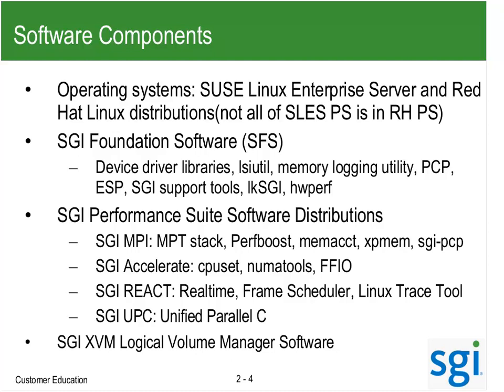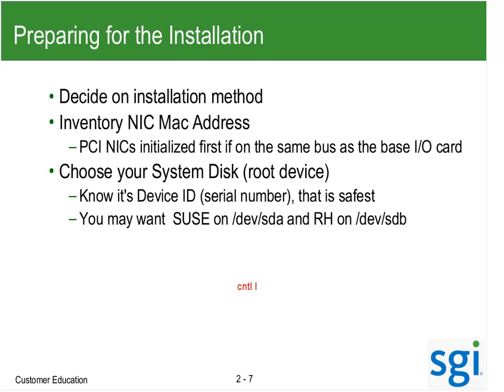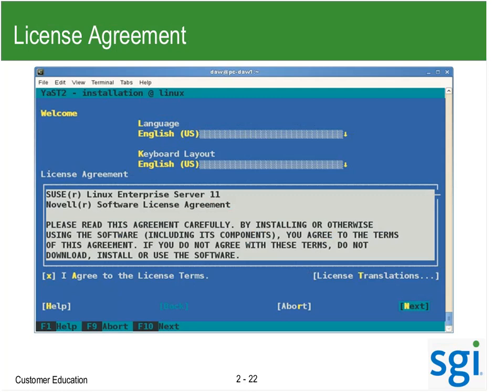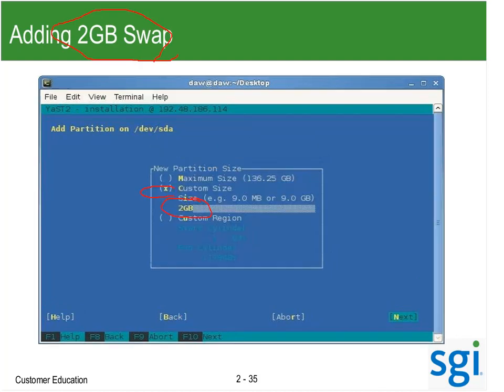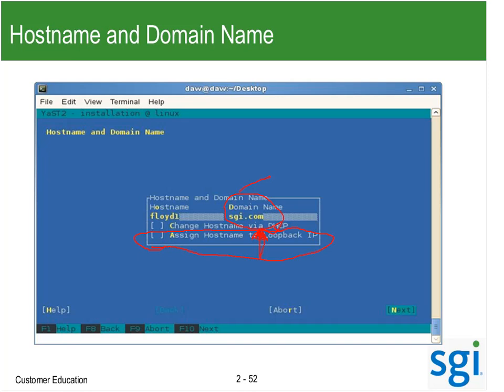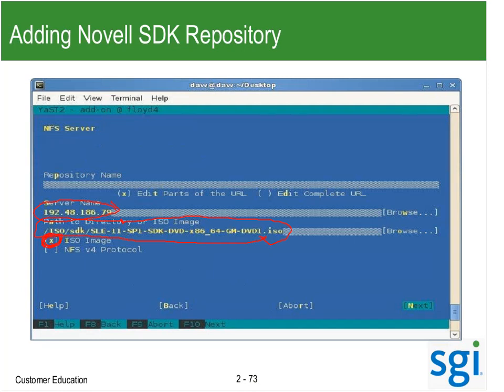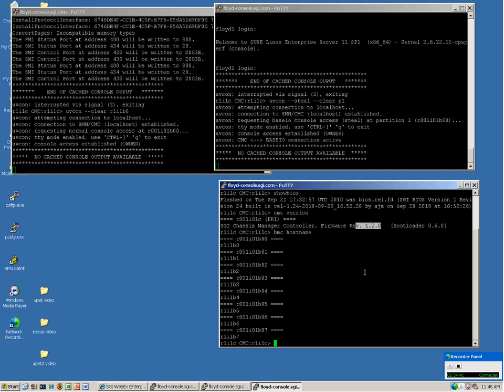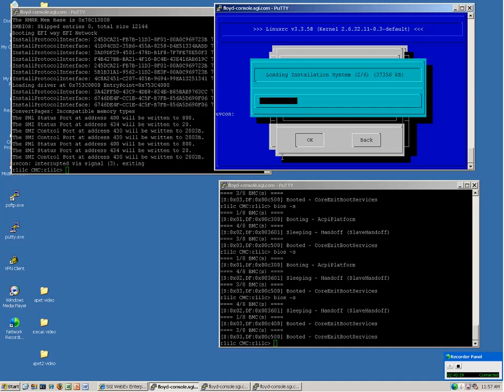01 SLES 11 Install Demo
Linux SGI UV1000